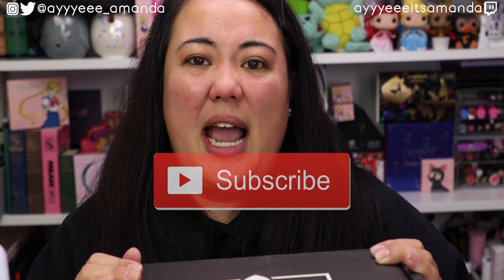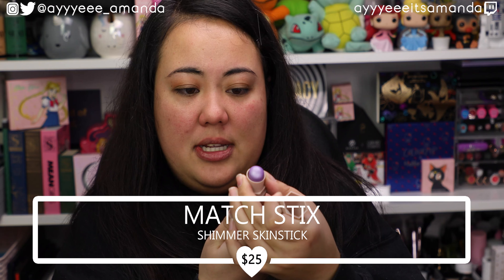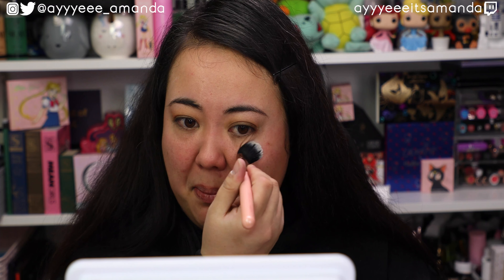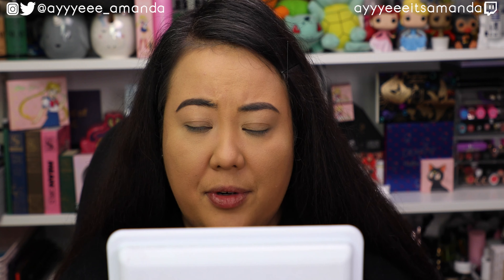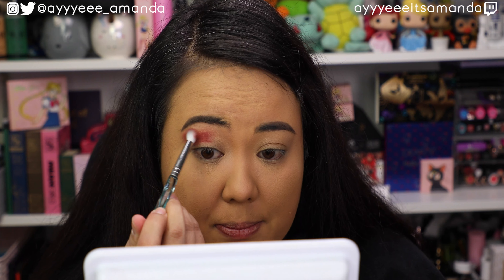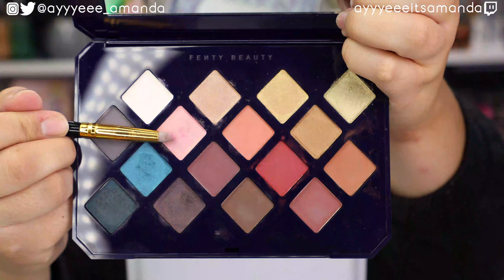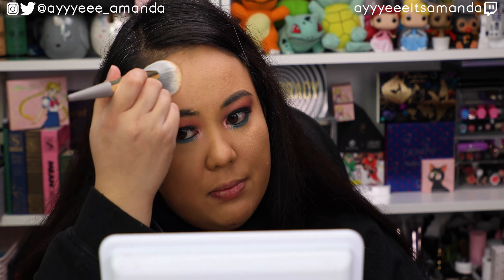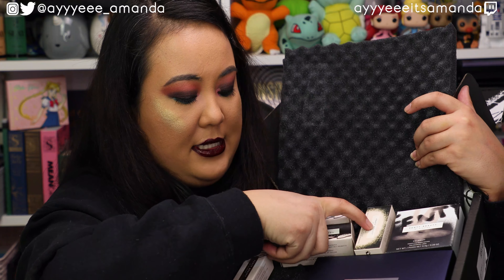BOXYCHARM PREMIUM MARCH 2020 || Full Face of Fenty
📬PR & LETTERS📬
ayyyeeeitsamanda

👉2. You MUST comment your favorite Fenty item or one you want to try & a method of contact (email, IG/twitter handle, etc).
👉3. You MUST be 18 years or older (or have parental permission if under 18)
👉4. Open to US residents ONLY
👉5. Give this video a big LIKE if you want to see more giveaways
👉6. Giveaway closes March 31st at 11:59 pm EST. Winner will be chosen/announced April 1st in the comments, on IG stories, and on Twitter
👉7. I am NOT responsible for broken/damage items when they leave my possession.

Privacy Notice:  All winners are required to submit their name and address so that I may send the package to them. Once I have received confirmation that the package has reached its destination all personal information will be destroyed and will not be kept on any devices. I'm not responsible for products damage through shipping process. This giveaway is not sponsored and all products have been purchased by me individually or from my boxes. Good luck!

Entries which don’t comply with Youtube's Community Guidelines will be disqualified. YouTube is not a sponsor of this contest and by entering you agree YouTube is released from any and all liability related to this contest.